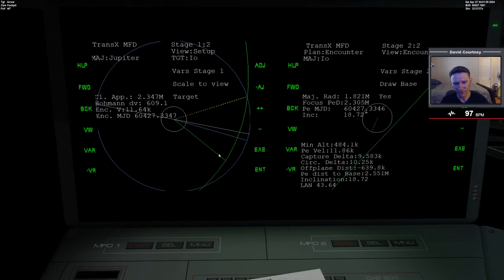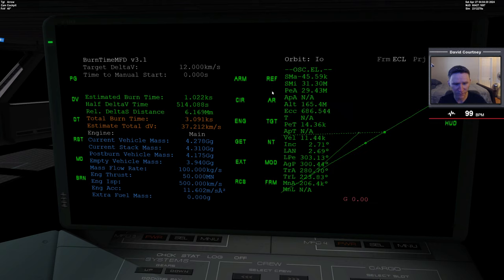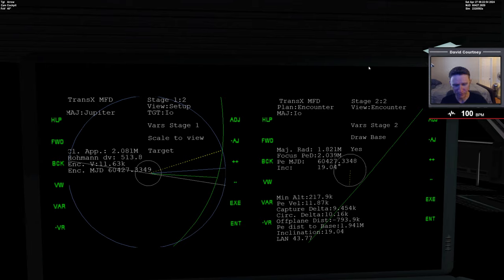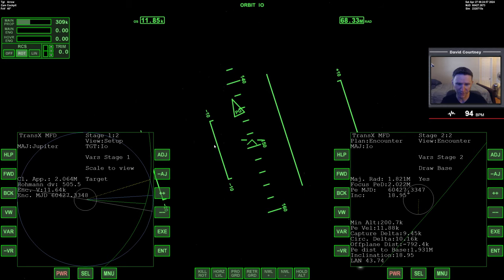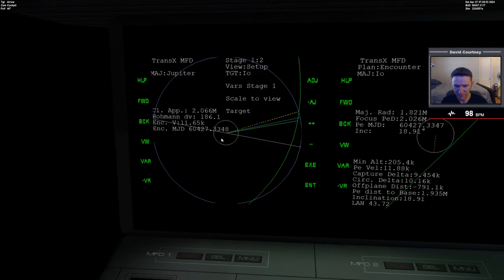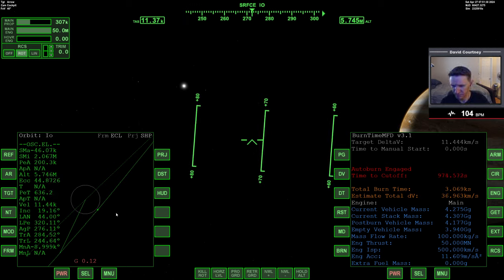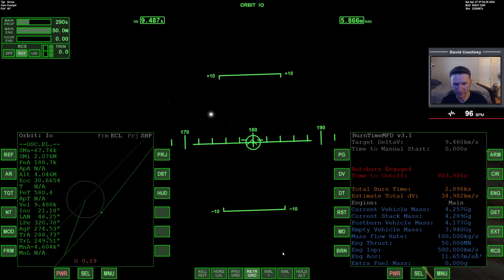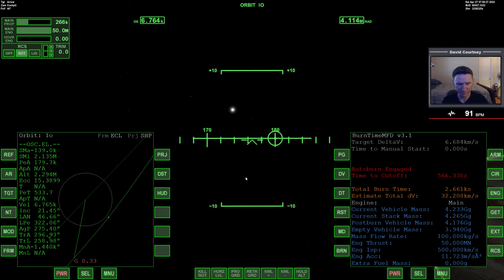Orbiter 2016 - [Part 13] Arrow Freighter Earth to IO